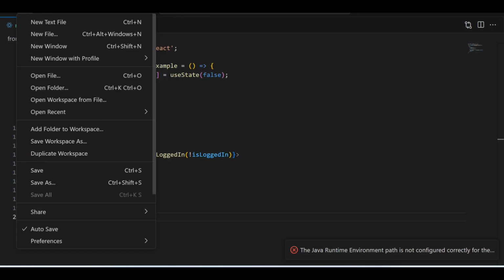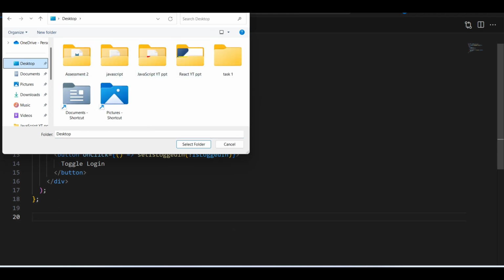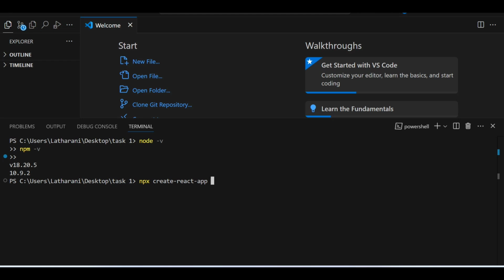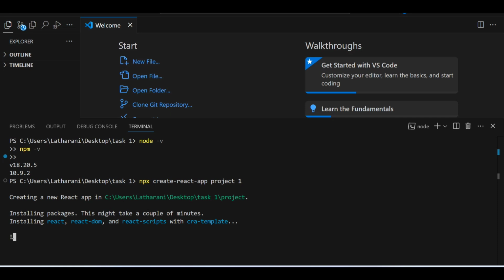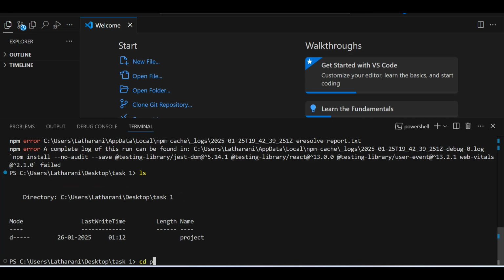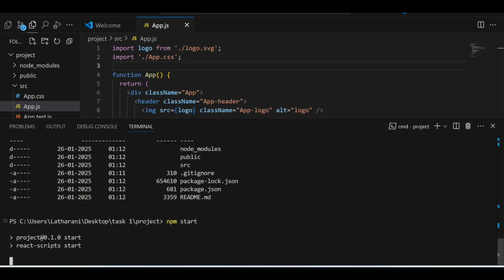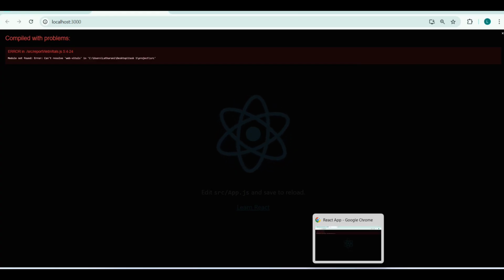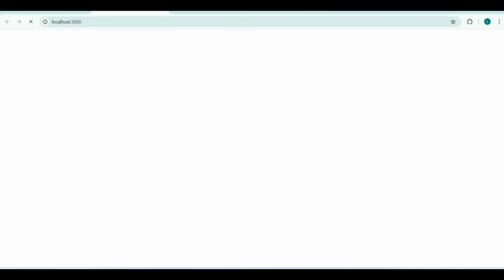ReactJS Environment Setup Guide